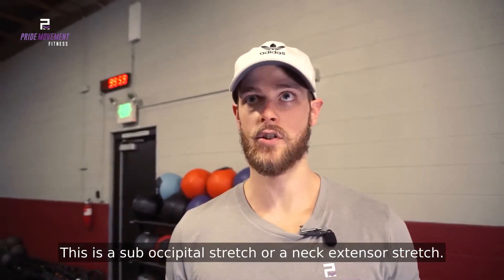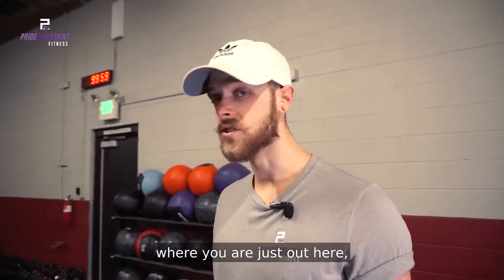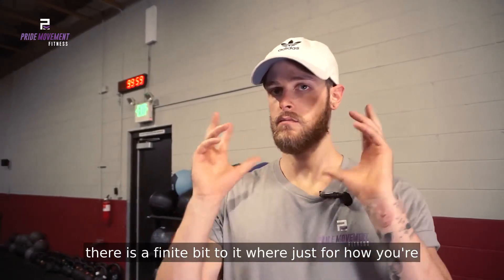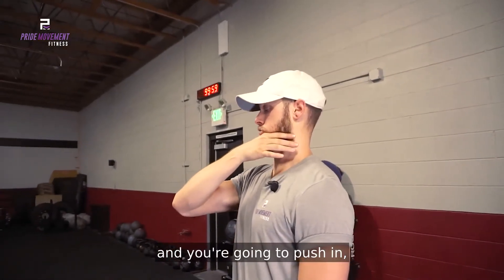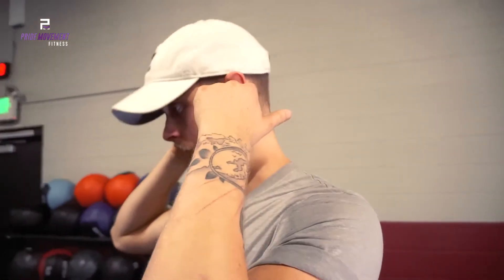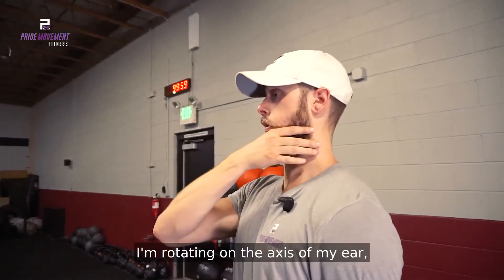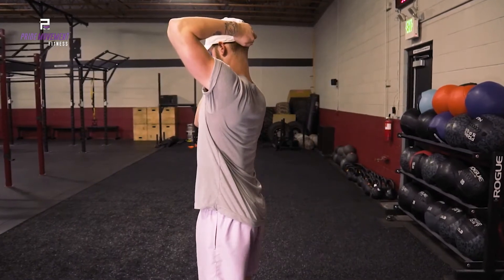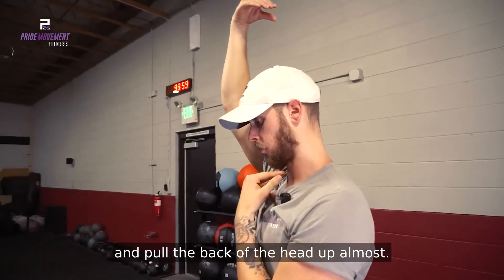Neck Extensor Stretch (Fix Your Forward Head)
FIx your forward head posture with this simple stretch. If you are on your phone or computer a lot, your head likely had a lot of forward travel, this can be a solution